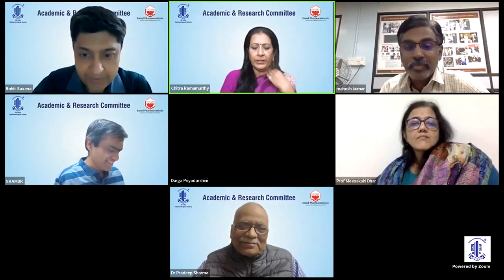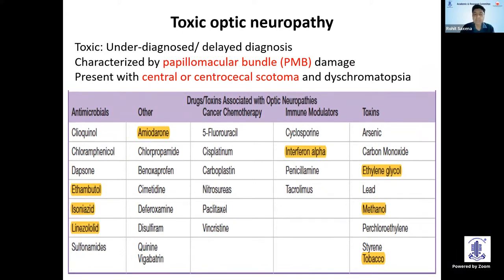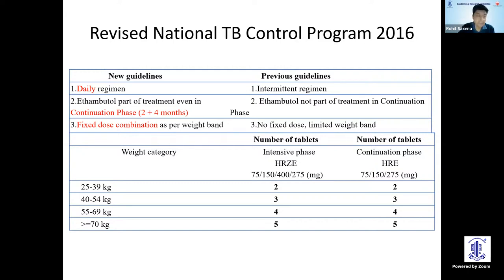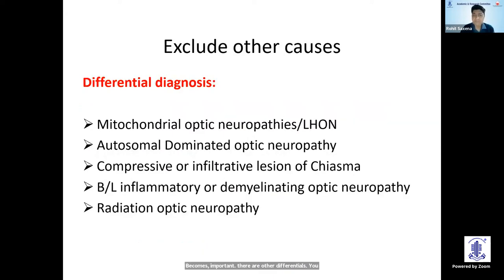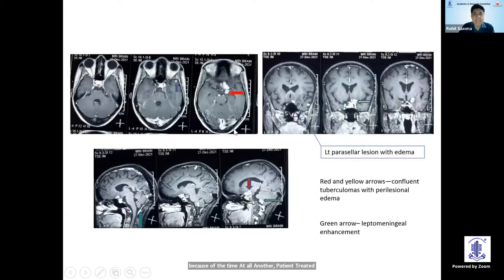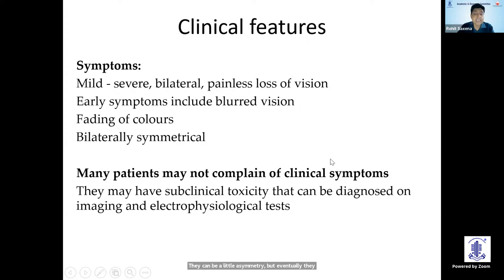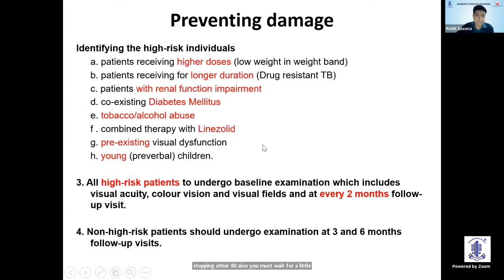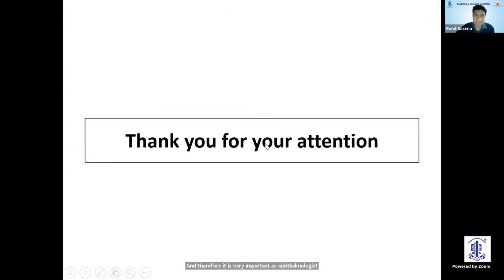Updates Series in Amazing Neuro Ophthalmology Dr Rohit Saxena